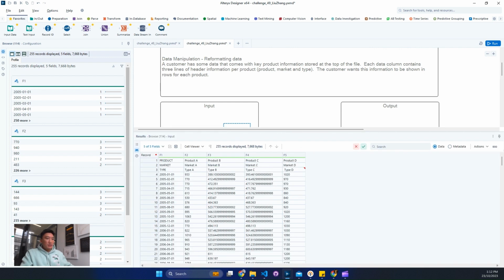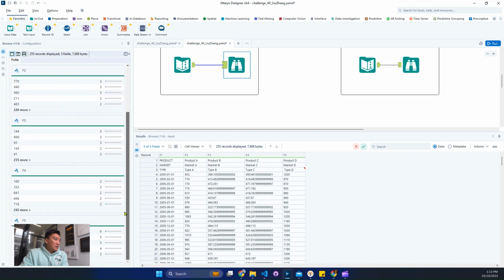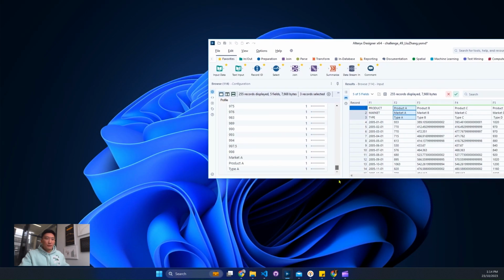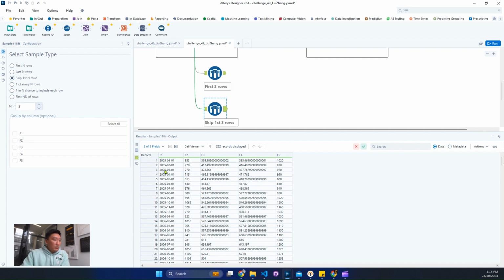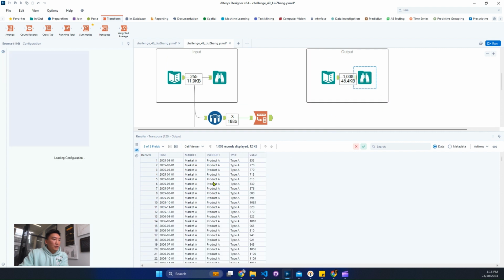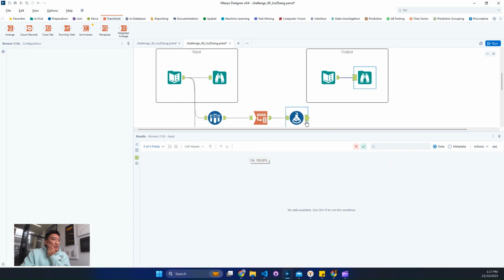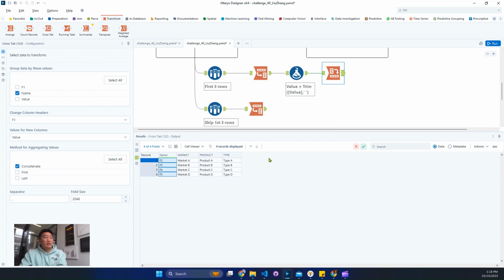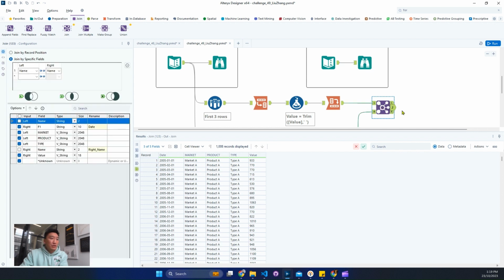Alteryx Weekly Chanllenge #49 - Reformatting Transactional Data